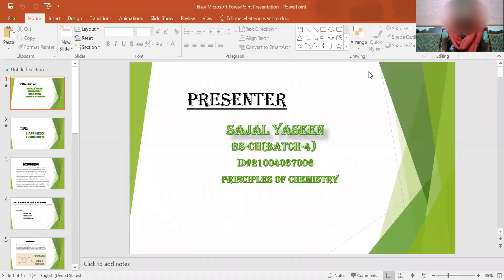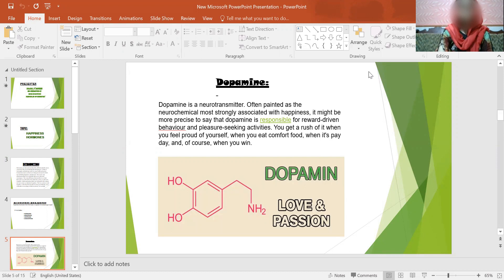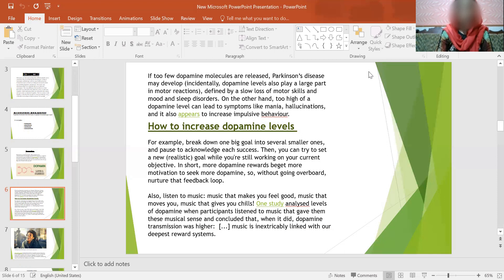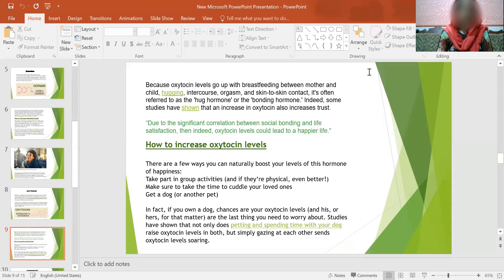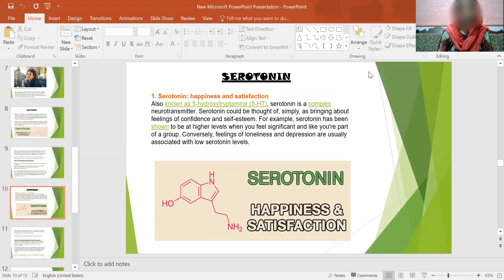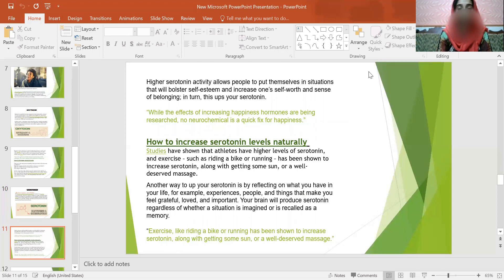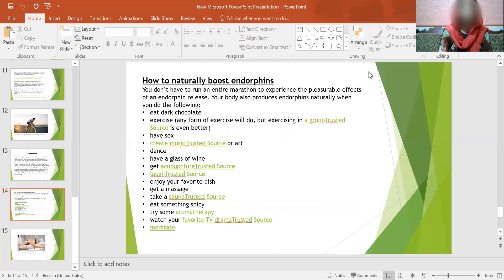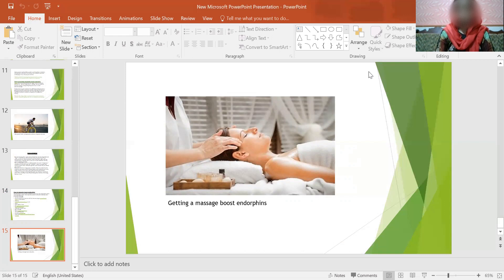HAPPINESS HORMONES | DOPAMINE | OXYTOCIN | SEROTONIN | ENDORPHIN | DR. HAMMAD MAJEED